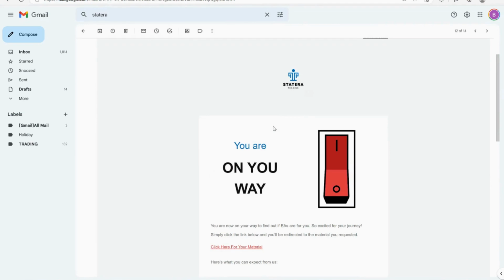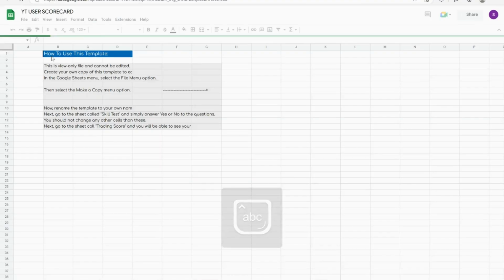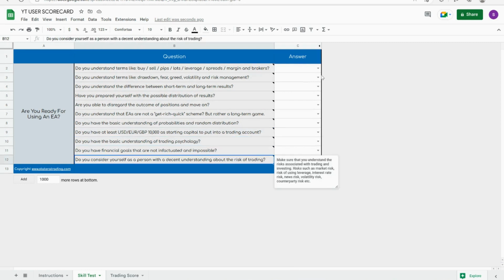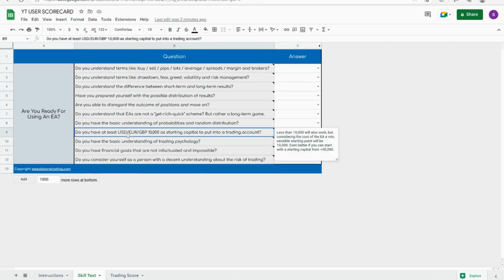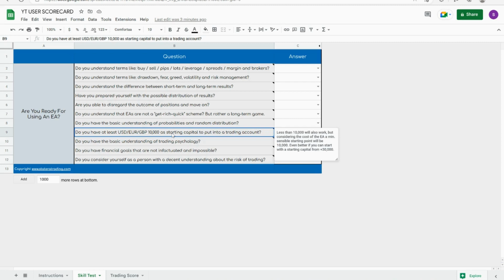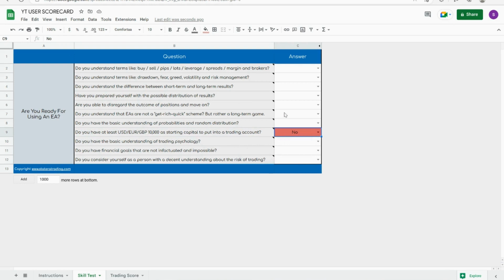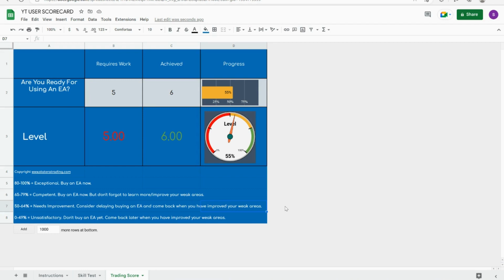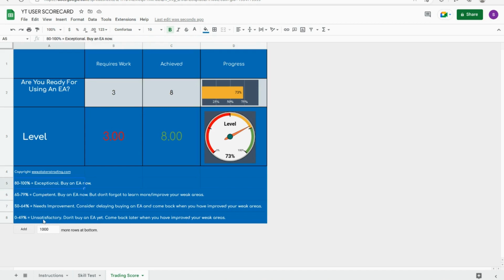Are Trading Expert Advisors For You? Get Your Free EA Assessment Now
👉 The future of automated trading and Expert Advisors (EAs), also called trading robots and algos, is yours. But are you not sure if an EA is right for you?

✅ Watch this video to get answer to exactly that question. Learn if EAs are for you.​

👉 You will also get your own free Expert Advisor Assessment where you will get a score by answering just a few questions. Quick and easy.

👉 You will also find out what you can improve (if anything) so you can take advantage of EAs.​

👉 And you will get a better understanding of EAs and automated trading.

✅ About us:
We are real traders who want to help others in the world of automated trading. We have experienced all the ups and downs and want to show you the right way of getting started.